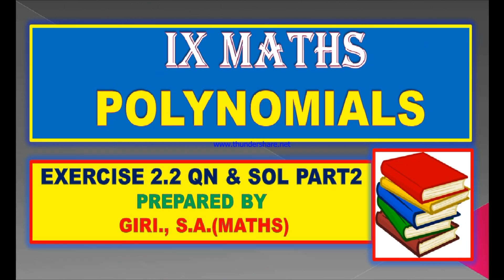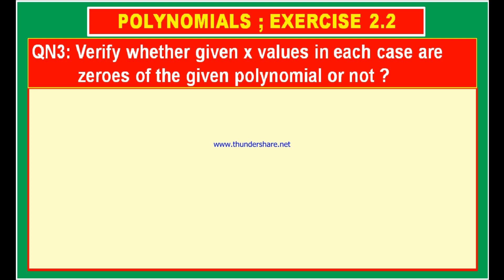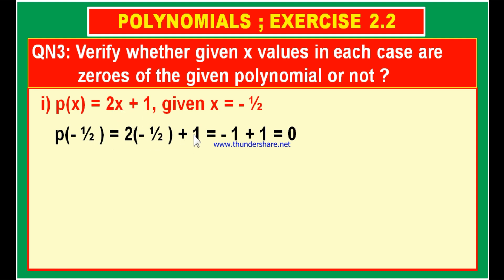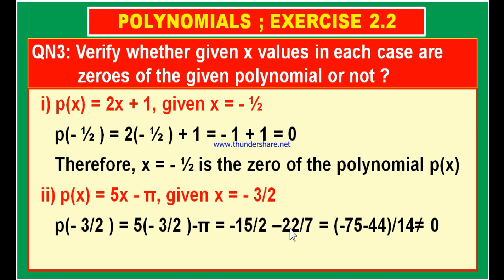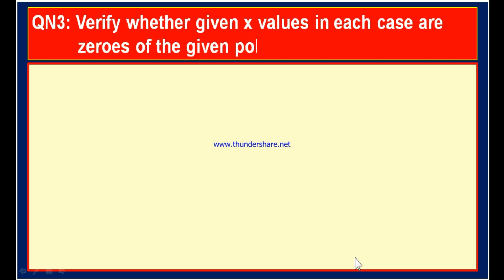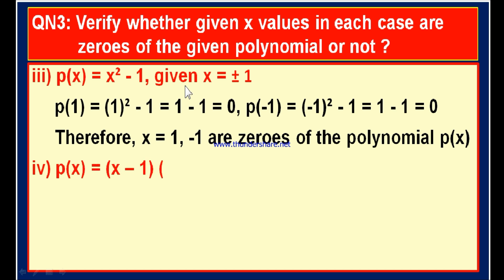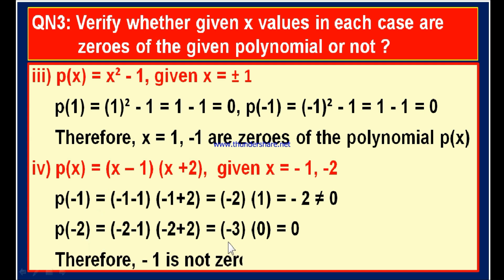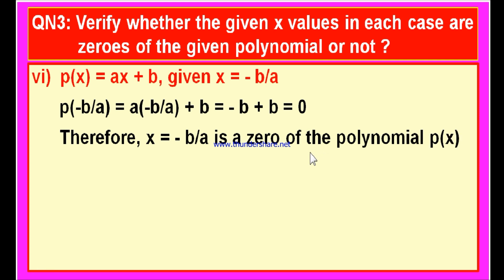AP TS CLASS 9 MATHS ENG MED POLYNOMIALS EXERCISE2 2 PART2